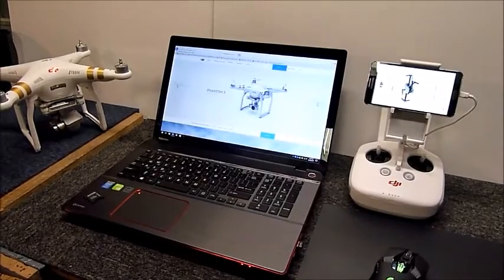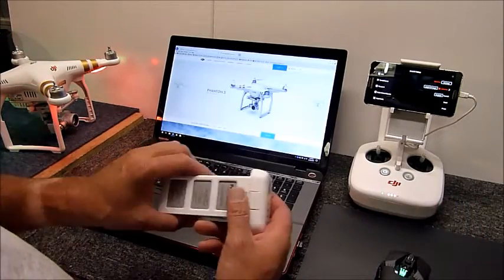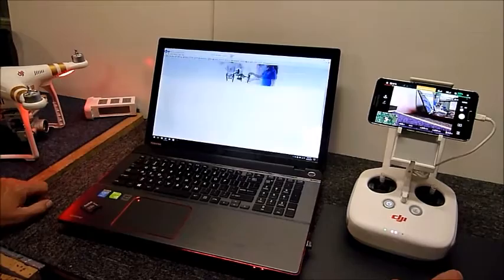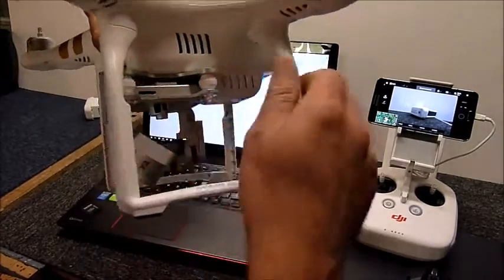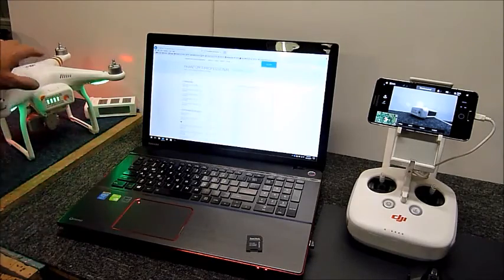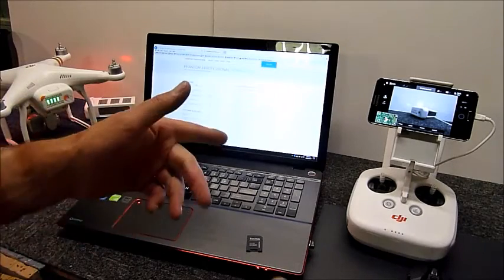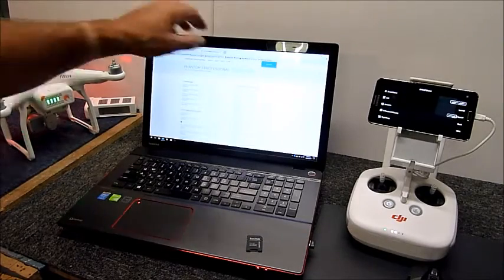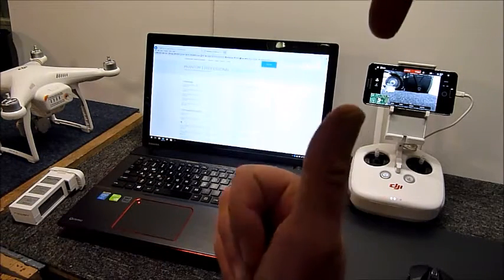DJI Phantom 3 + 4 Pro Battery Firmware upgrade FIXED. How to update firmware .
DJI Phantom 3 + 4  Pro Battery Firmware upgrade FIXED.

How to update firmware.

INTELLIGENT FLIGHT BATTERY FIRMWARE UPDATE FIXED.

Simple and easy way to sync all your batteries together.

Happy Quadding!